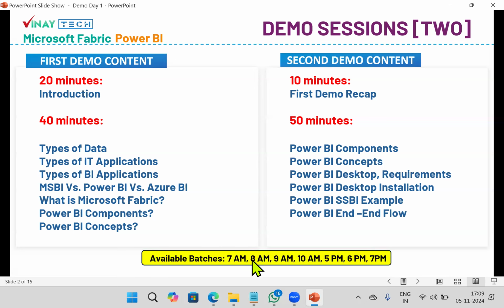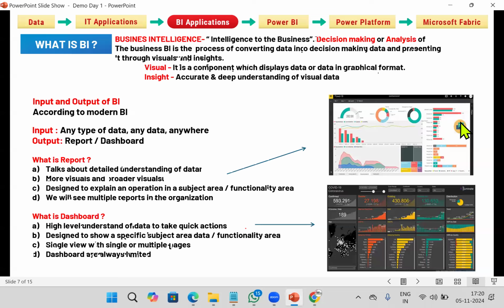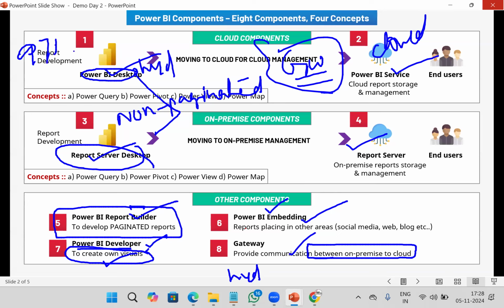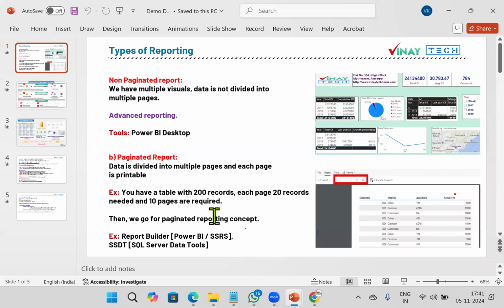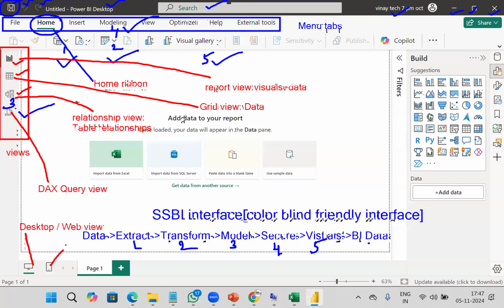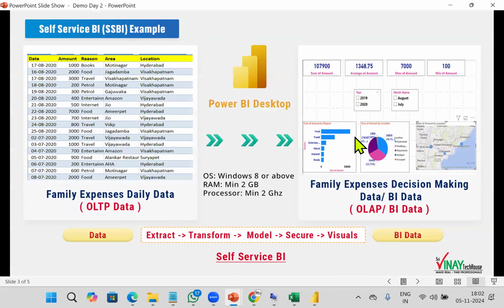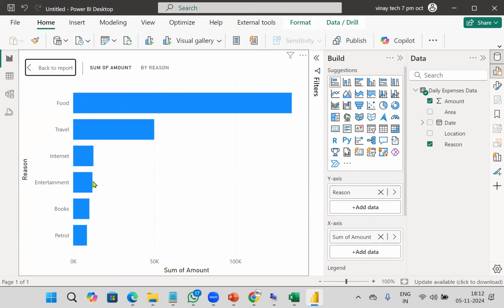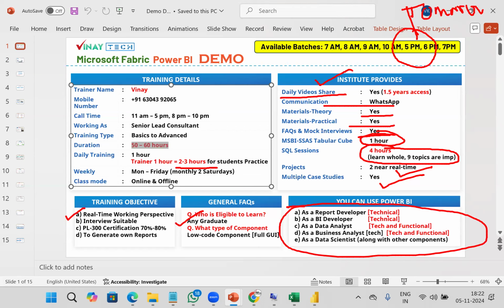Power BI Second Demo | 5th Nov 2024 | Vinay Tech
Thankyou for Watching our Power BI Second Demo by Mr. Vinay

Welcome to VinayTech House. Our comprehensive Power BI course is designed to transform you into a proficient data analyst, empowering you to make data-driven decisions with confidence. we offer you the best power bi training in Hyderabad.

Course Highlights :
Hands-On Training : Get practical experience with live projects and case studies.
Interactive Sessions : Engage in interactive sessions and Q&A with instructors.
Flexible Timings : Morning and evening  batches online & offline available to suit your schedule.